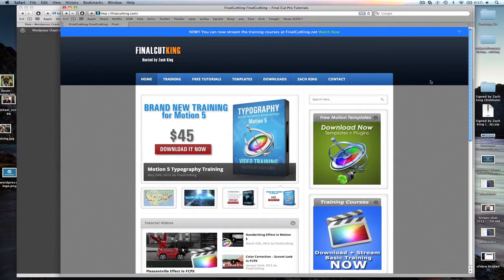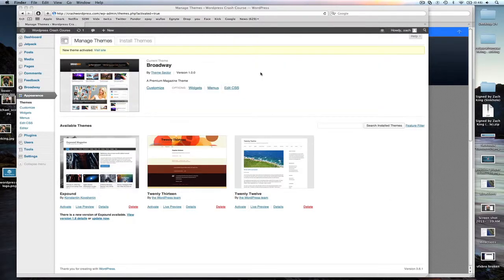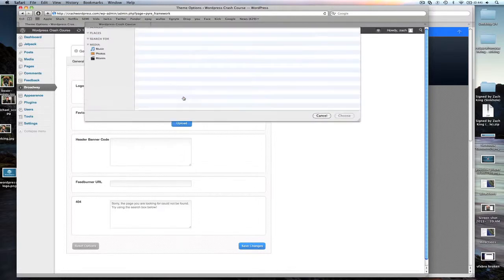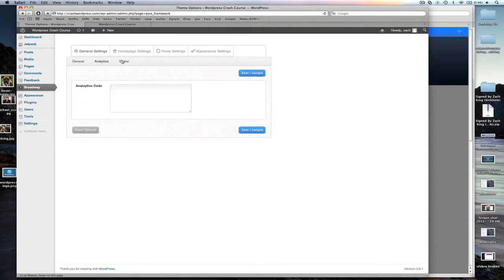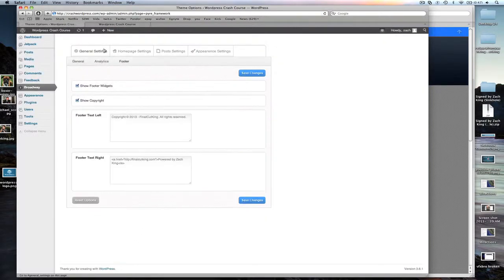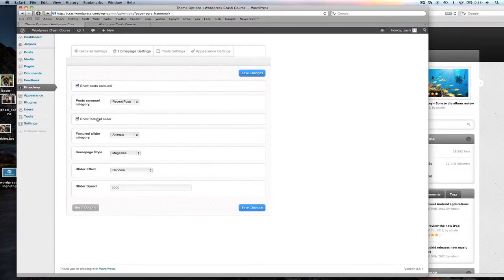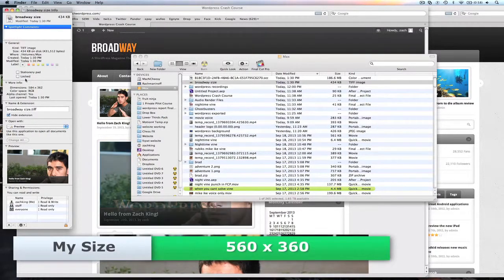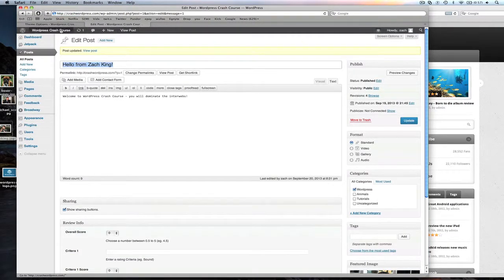13 Custom Theme Installation